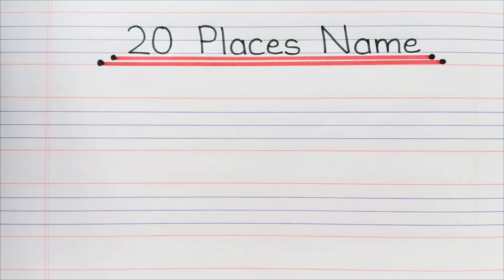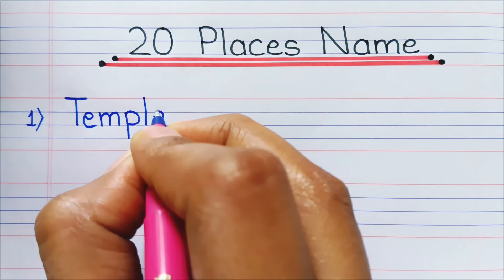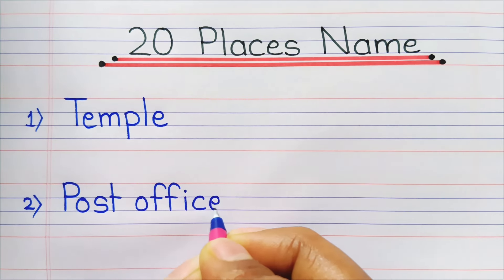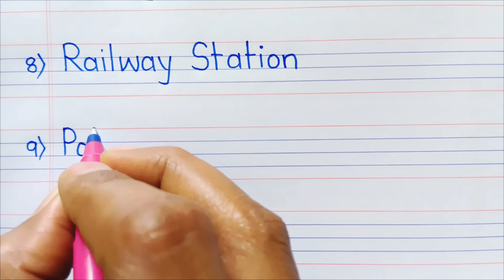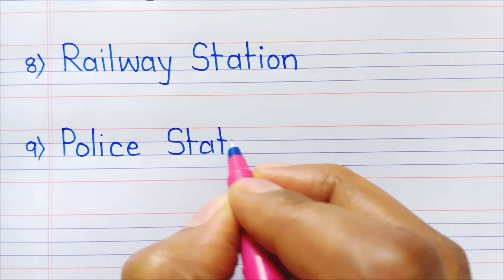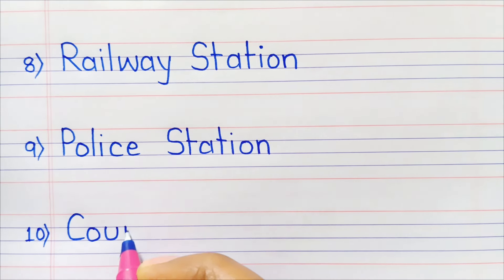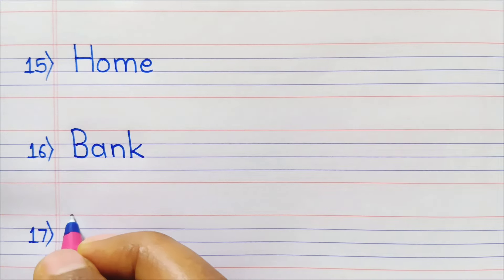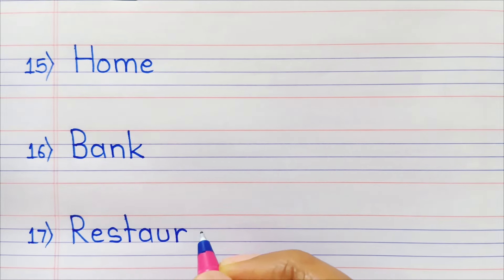20 Places Name || 20 places name in English || write 20 place names || Name any 20 public places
20 Places Name || 20 places name in English || write 20 place names || Name any 20 public places

20 places name in english
20 places name in noun
write 20 place names
20 public places name
20 place names in english